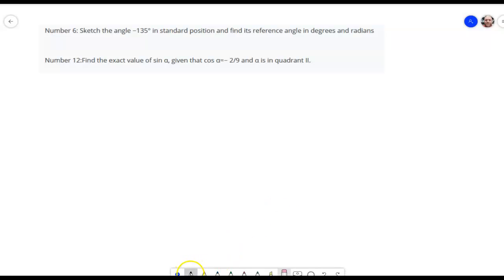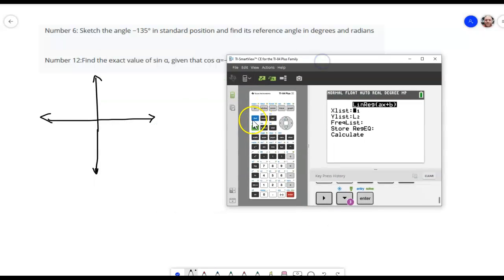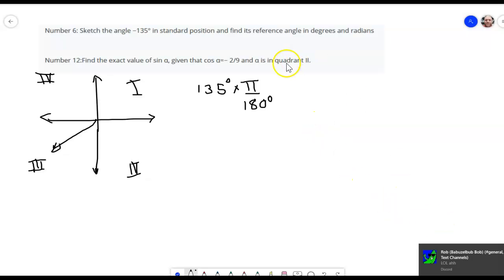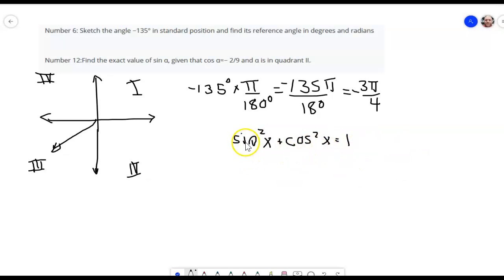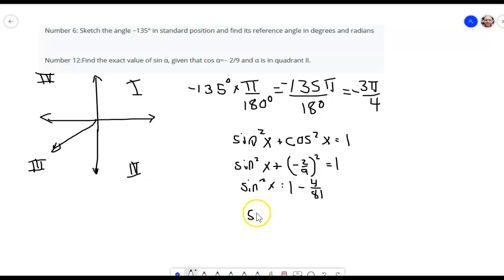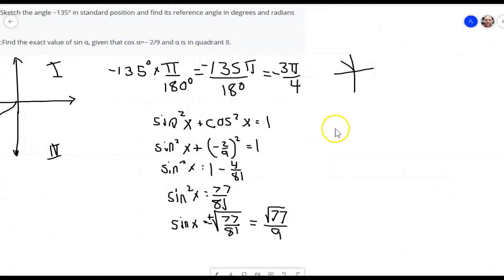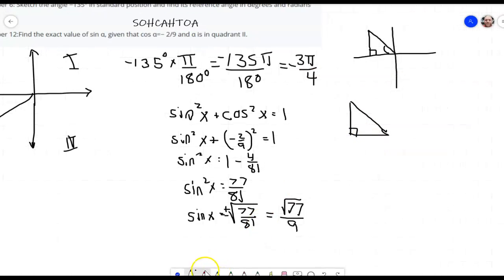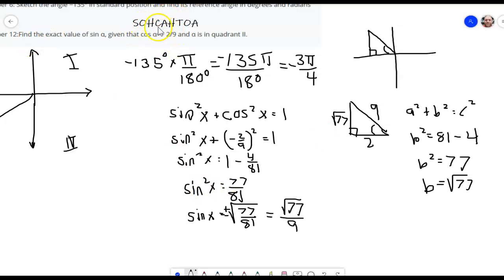MAT172 Section 5.2 Trig Functions and Reference Angles